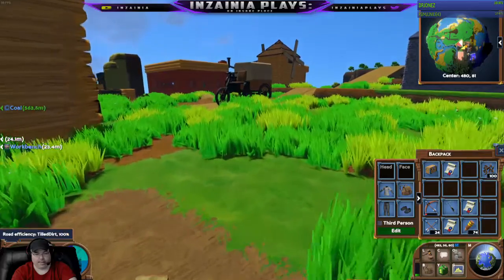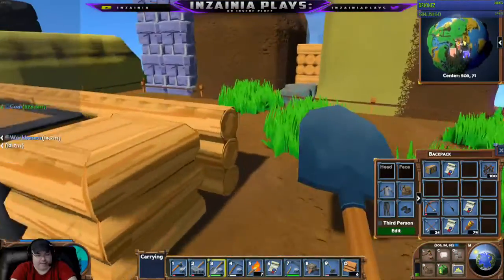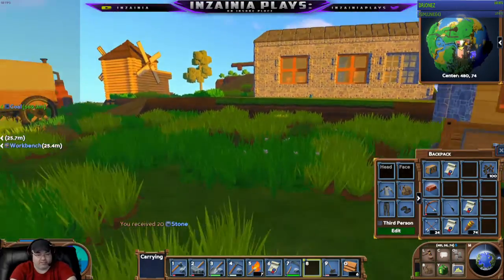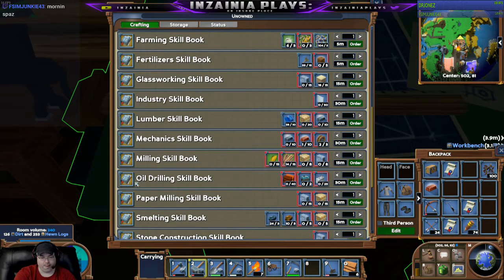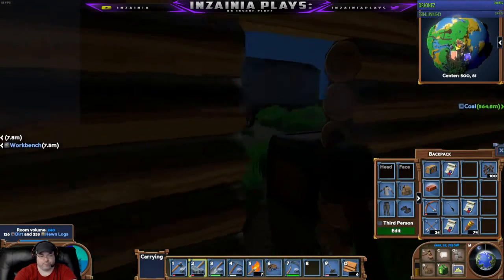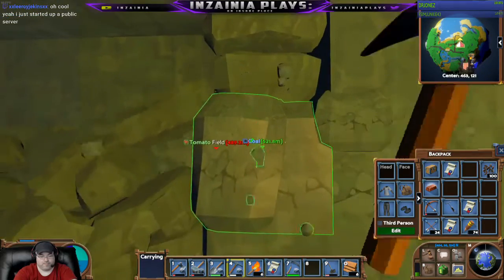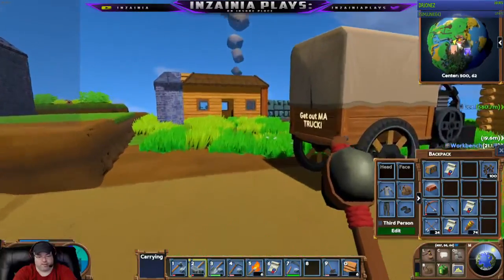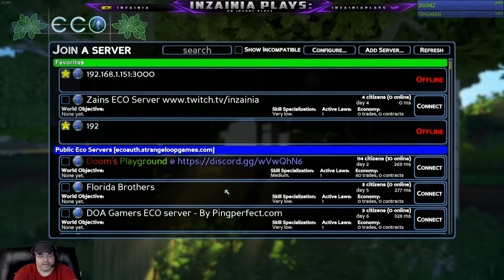[PC] ECO, Lets give it a test drive!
These are My Twitch/Youtube Livestreaming sessions, feel free to watch here or @twitch.tv/inzainia, hope you enjoy them!